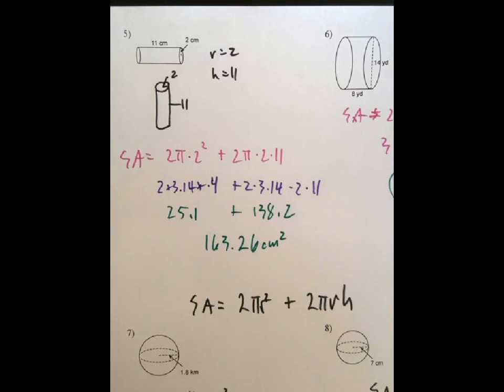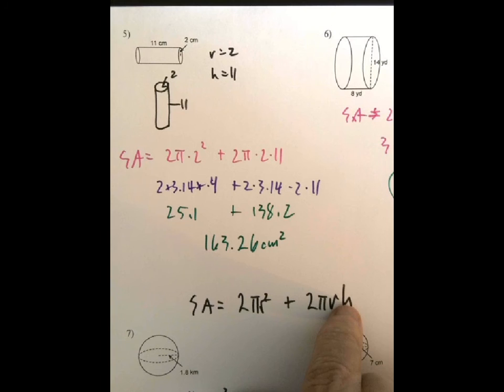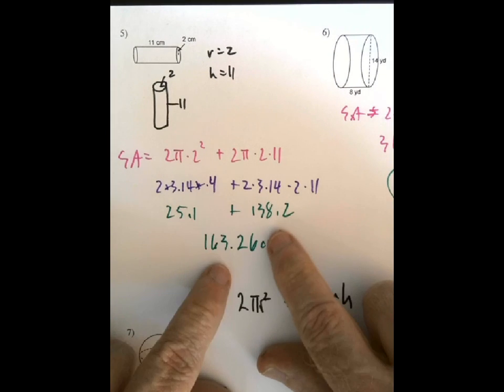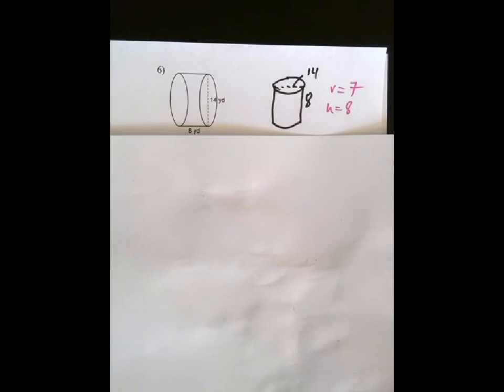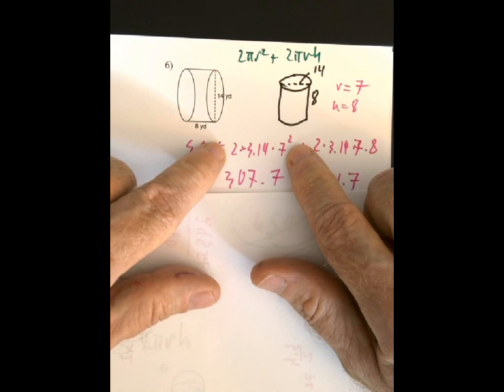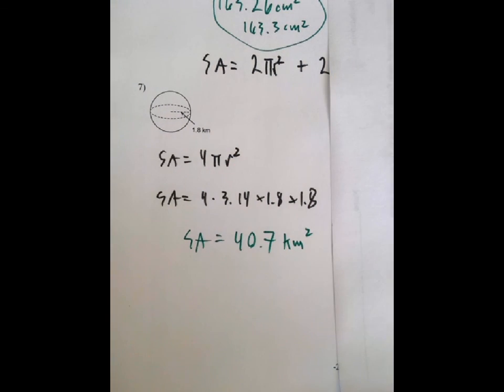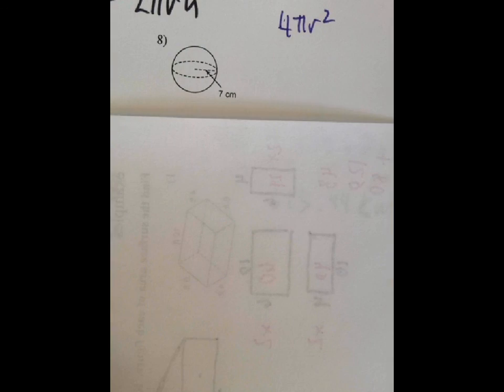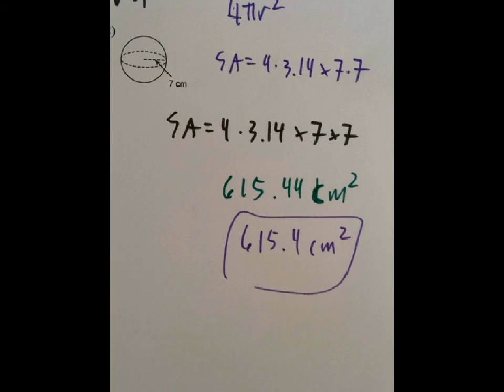examples cylinders and spheres